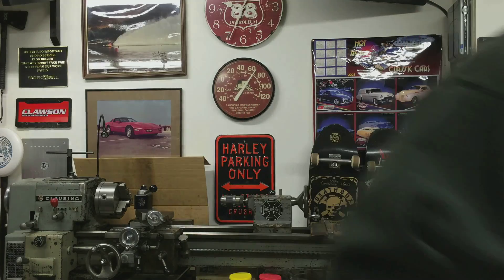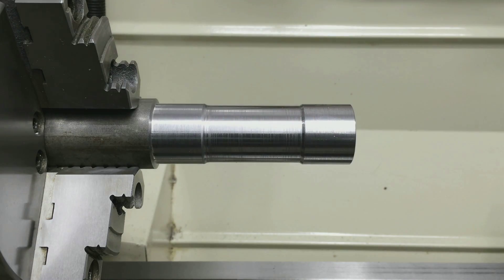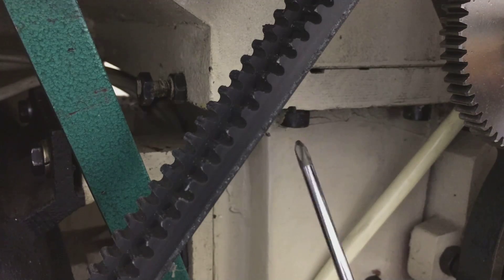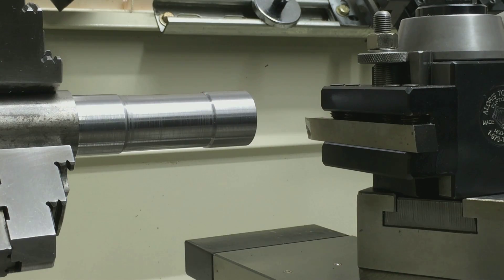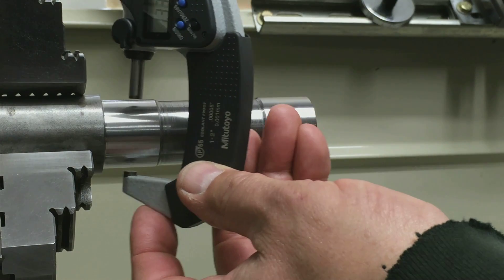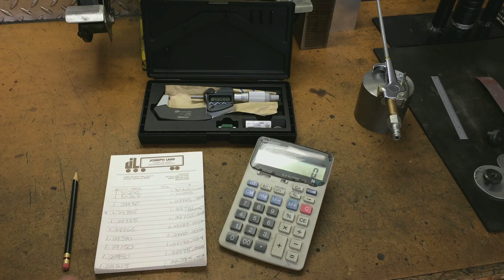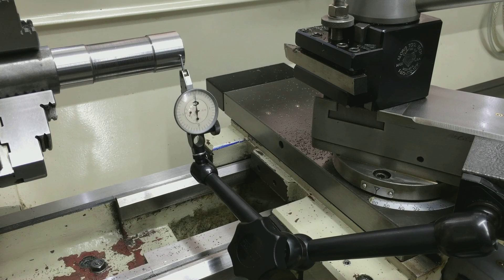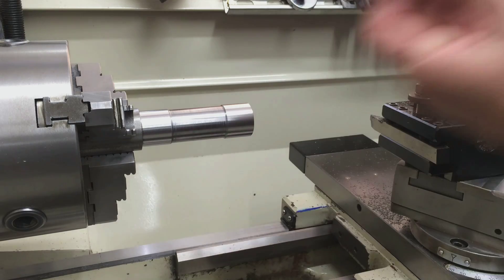Lathe Head Tramming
Welcome back, In this video we tram the head of the lathe to within tenths.